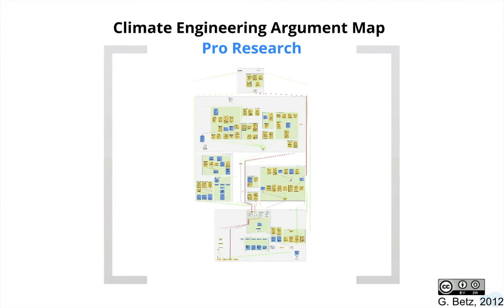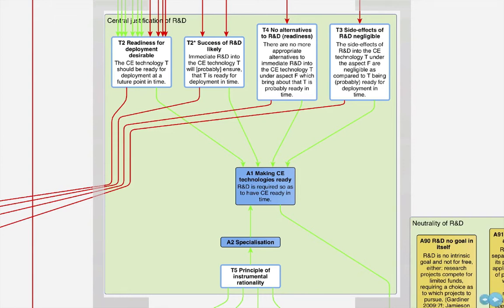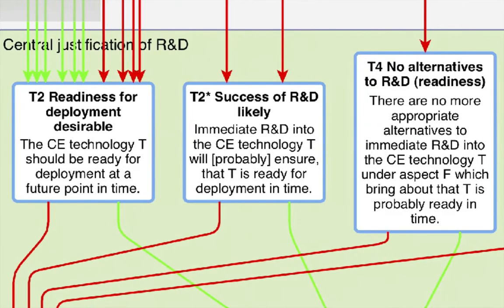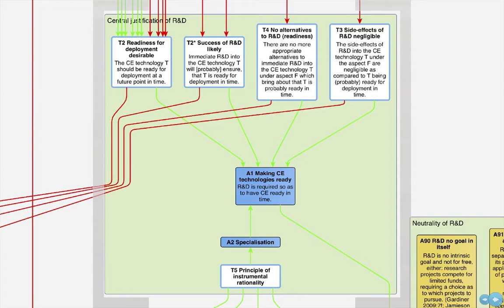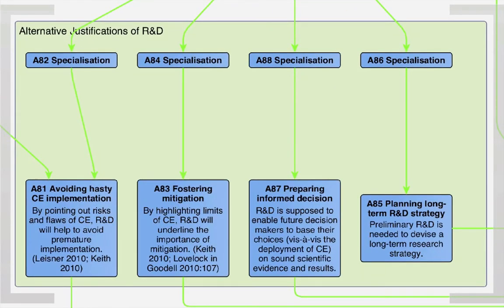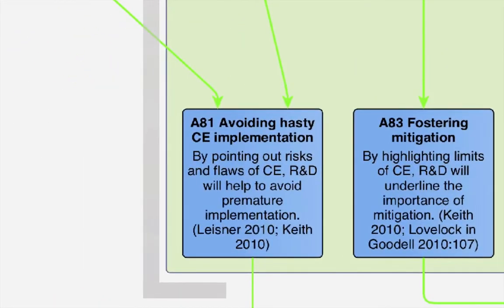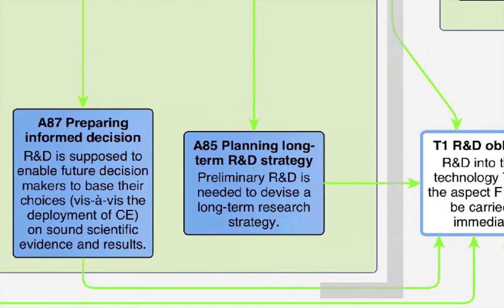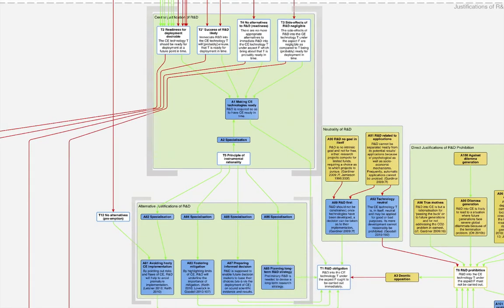Argument Map Climate Engineering: Pro Research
Introduces the arguments pro CE research in the Climate Engineering Argument Map by G. Betz and S. Cacean A general introduction to the argument map can be found The movie was produced as part of the EuTRACE project